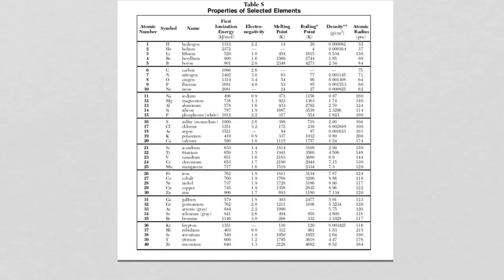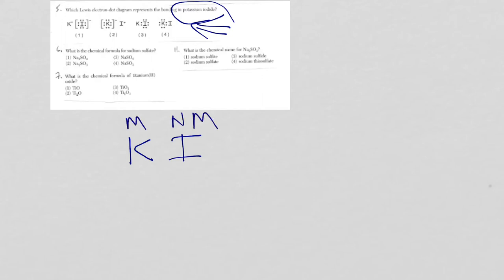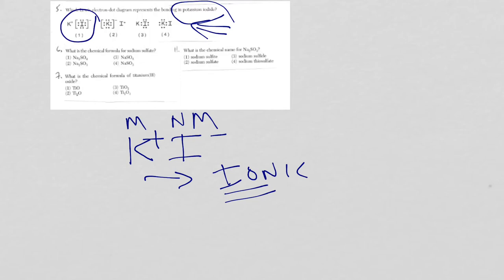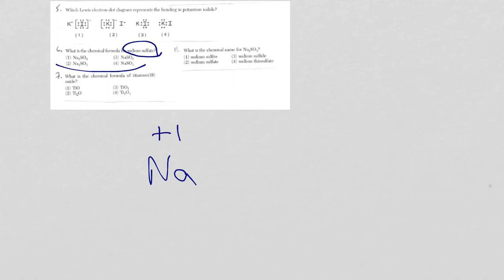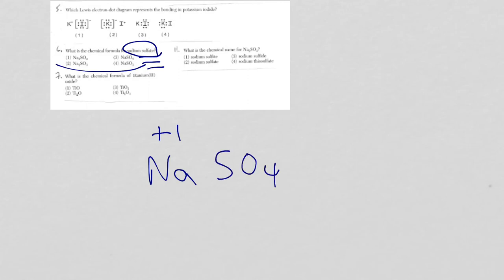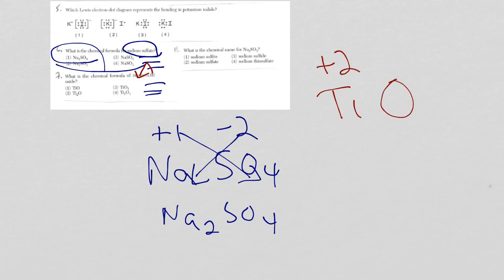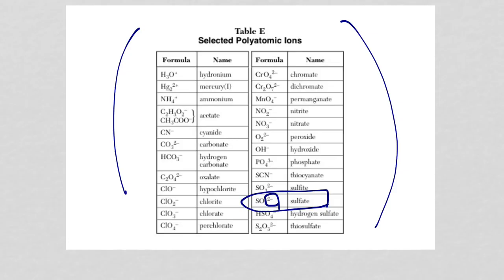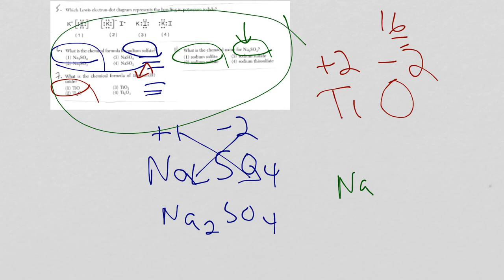Regents Chem Bonding Questions 2017 Part 2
See all the bonding questions from the three NYS Chemistry Regents Exams with the answers explained.  Also easy ways to remember bonding information.